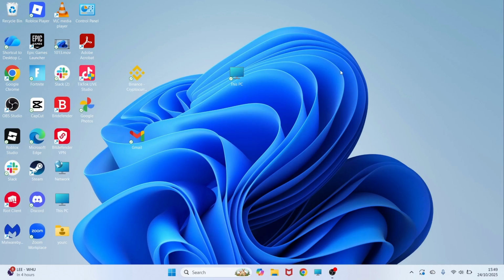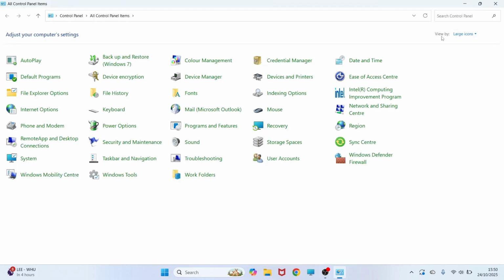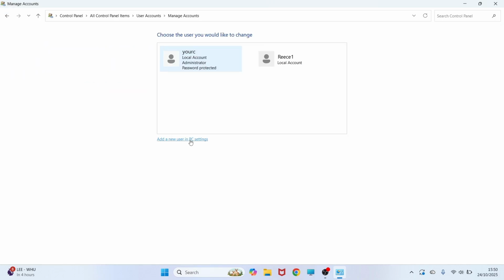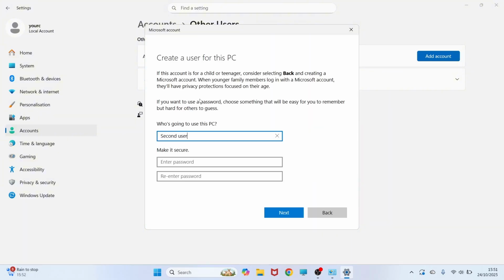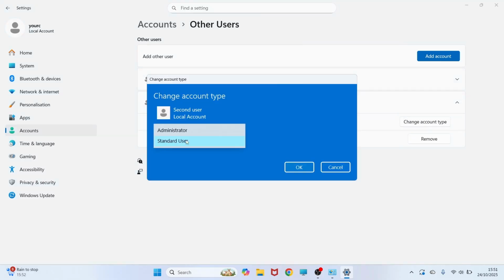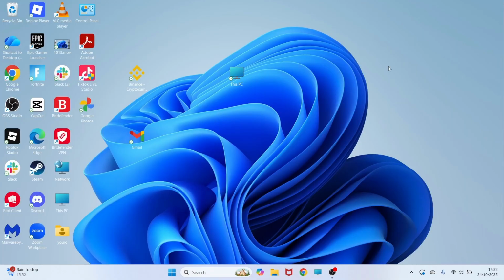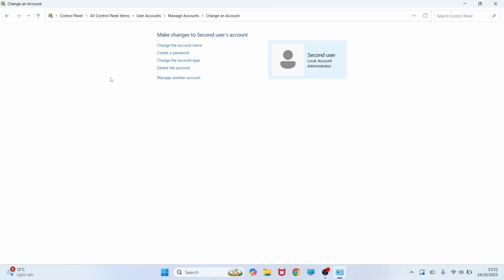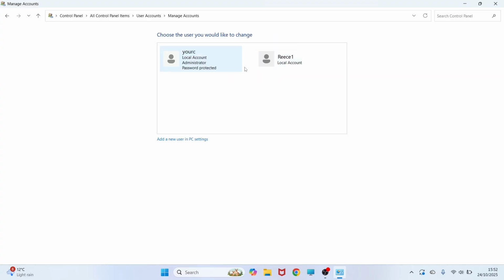How To Delete Admin Account On Windows 11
Learn how to safely delete an admin account on Windows 11 without losing important files or access. This guide walks you through switching to another administrator, backing up essential data, and removing the unwanted account using Control Panel.